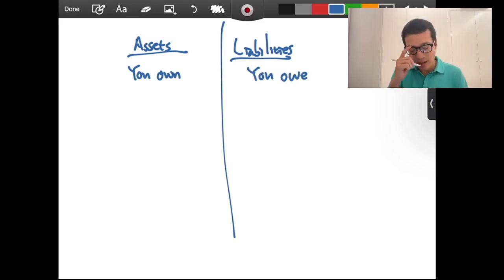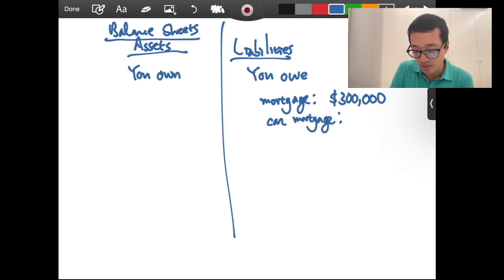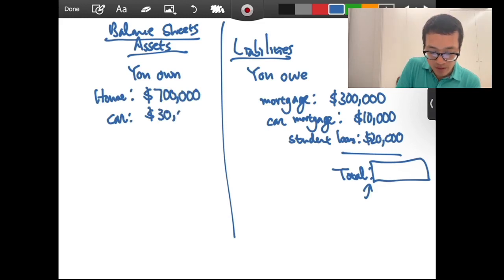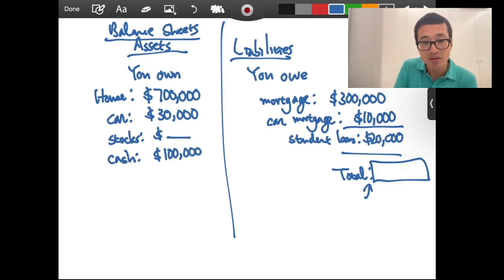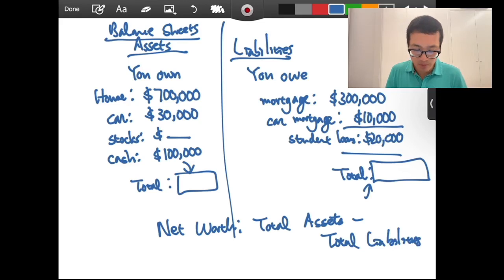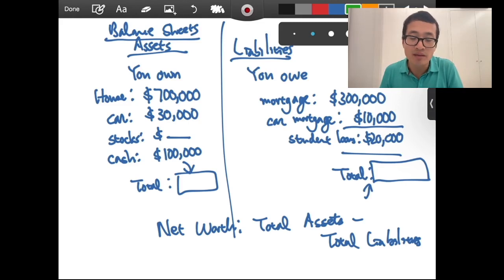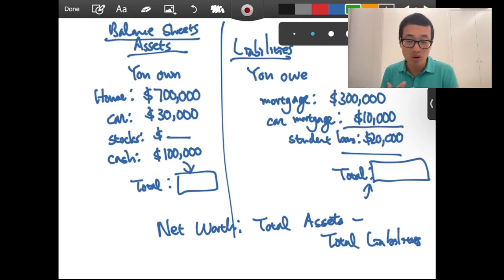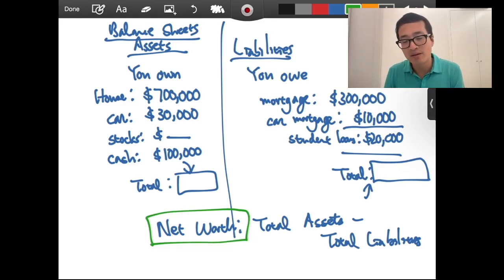Assets and Liabilities